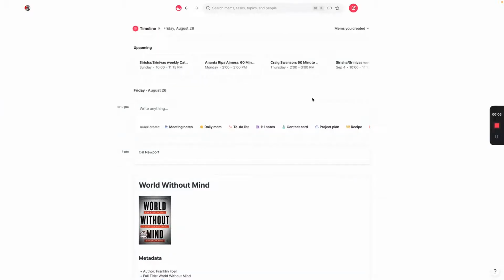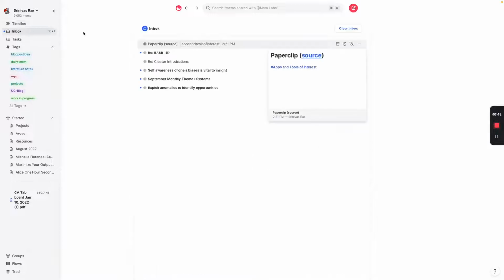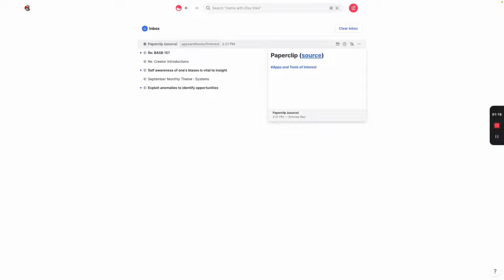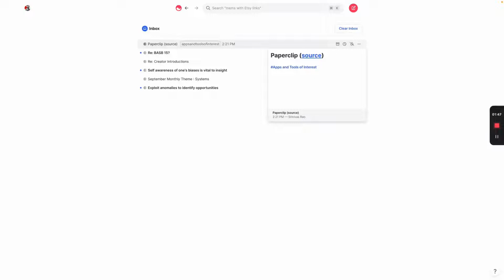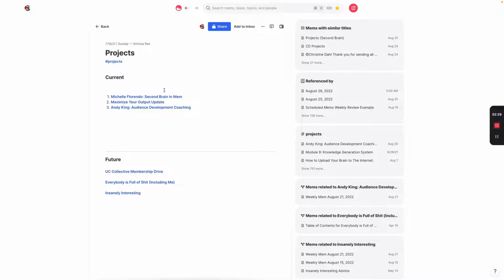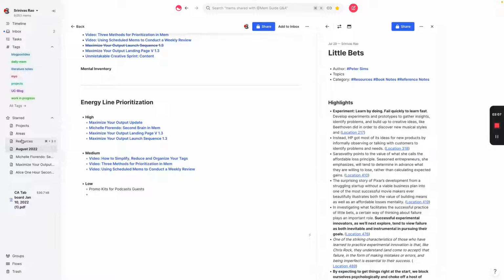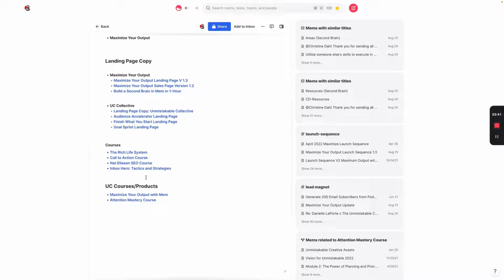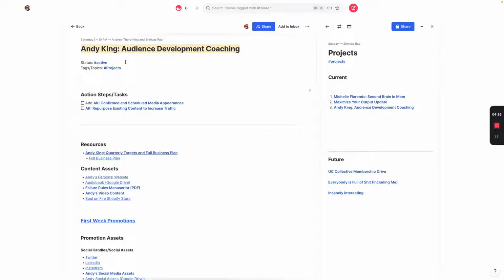Mem Tutorial: Three Methods For Prioritizing Your Most Important Work in Mem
Discover how to prioritize your tasks effectively in mem.ai, a network-based note-taking app. This video provides a comprehensive guide on how to use the inbox, stars, and tags to keep your most important tasks top of mind. Learn how to reduce cognitive load, focus on what's most important, and capture anything you want without getting overwhelmed. Dive into the world of efficient task management with mem.ai.